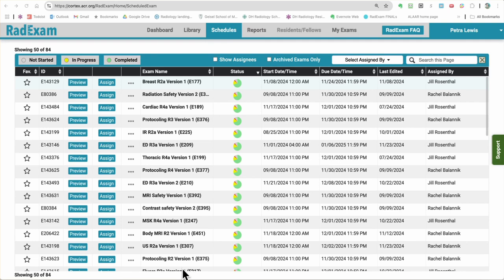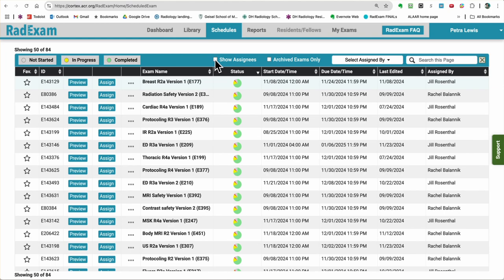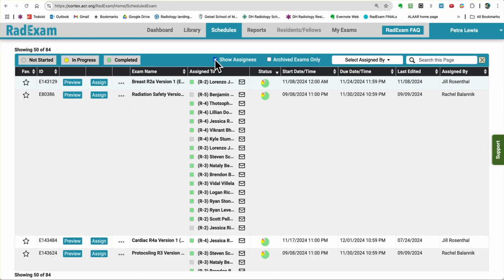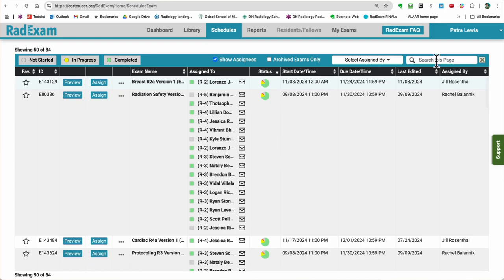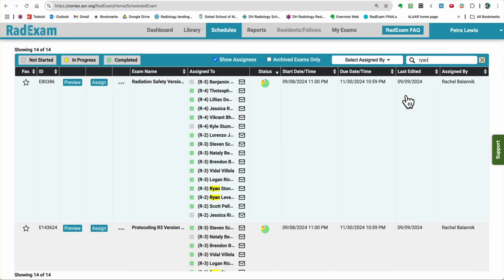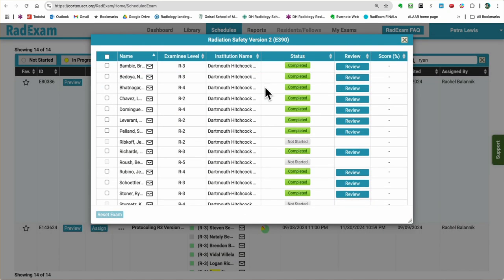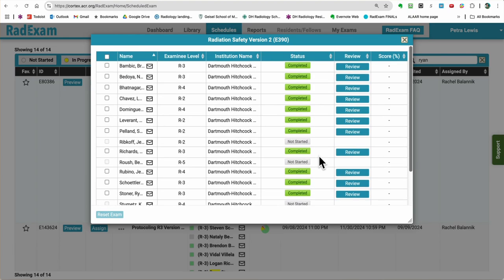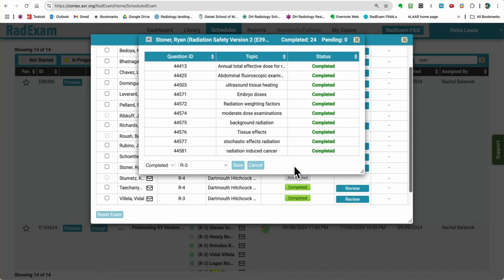How to Change the Status of an ACR RadExam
In this quick tutorial, learn how to efficiently change the status of an ACR RadExam.